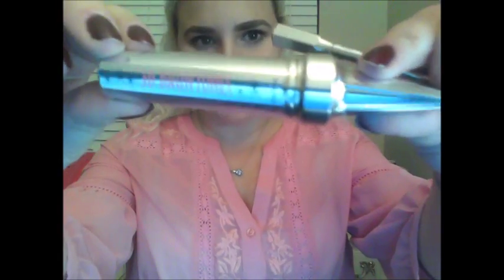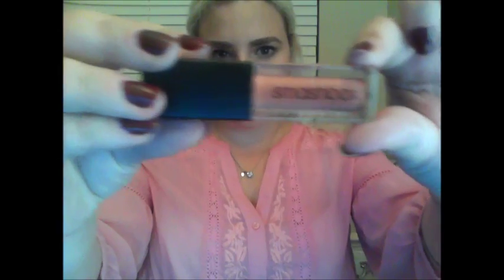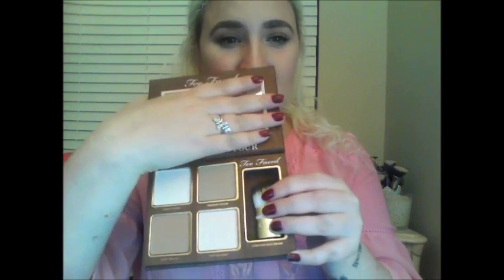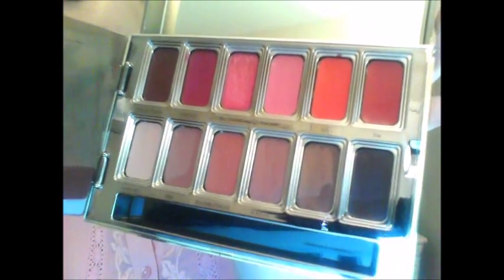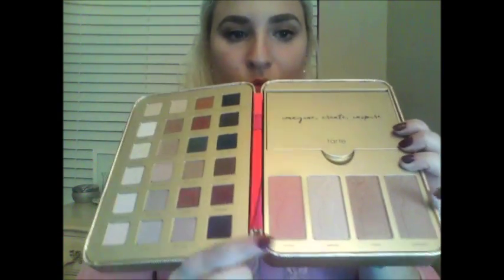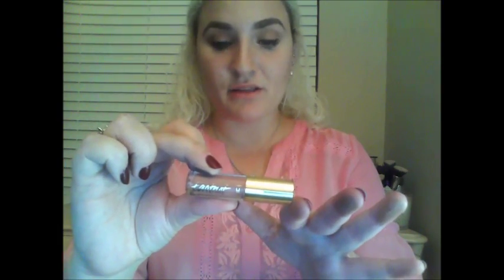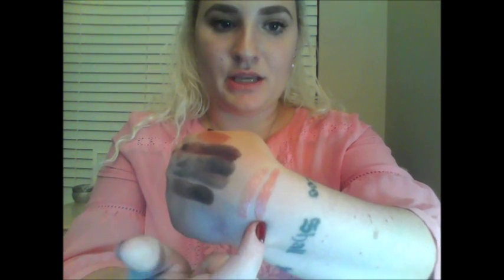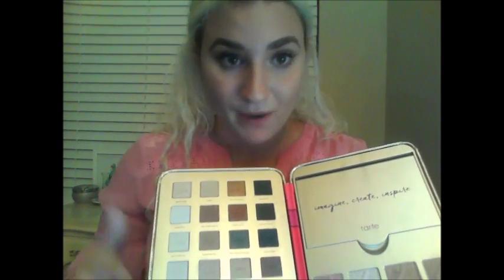Tarte Pretty Paintbox Holiday 2016 Review | Ulta Haul | Leesa Michelle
Hi there, darlings! This video is a review on the tarte Pretty Paintbox Collector's Makeup Case! I also included a quick haul in the beginning from Ulta! Let me know your thoughts and what holiday releases you're looking forward to the most! Thank you!

Tarte's Pretty Paintbox - $59.00

Hello, darlings! My name is Leesa and I am a makeup junkie! I'm by no means a MUA, but I am obsessed with makeup! Come take the journey with me & we'll laugh along the way!

Video Editing Program: Movie Maker